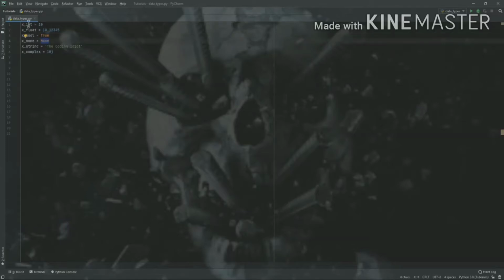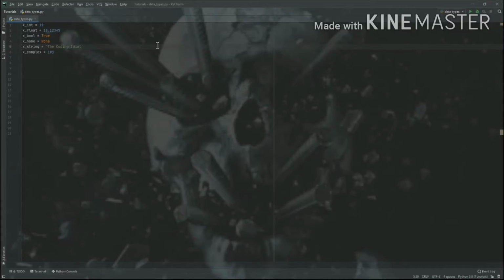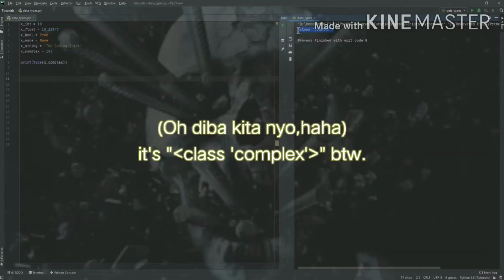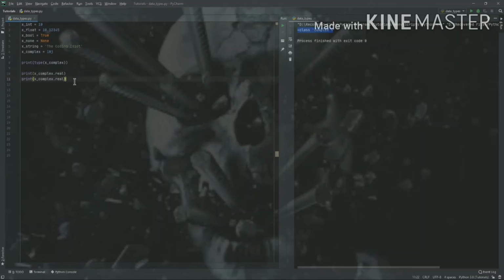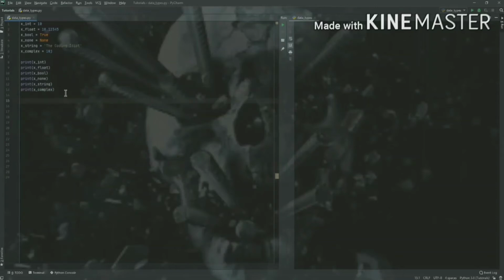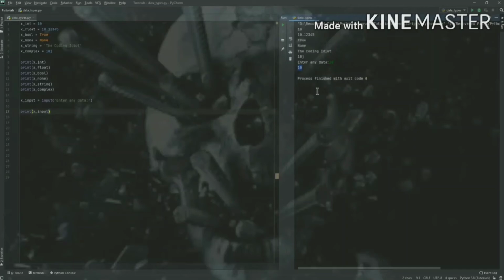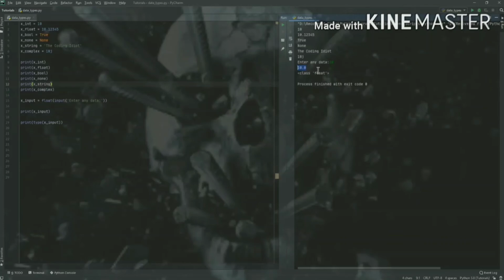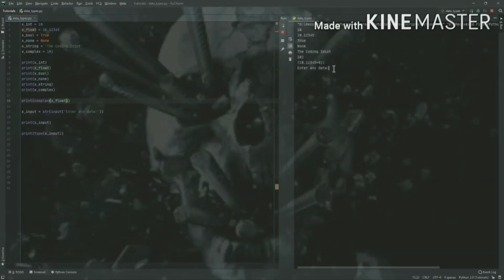Data Types in Python: Overview and How To's | The Coding Idiot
Video Title: Data Types in Python: Overview and How To's | The Coding Idiot
Basic Use of Data Types in Python Language